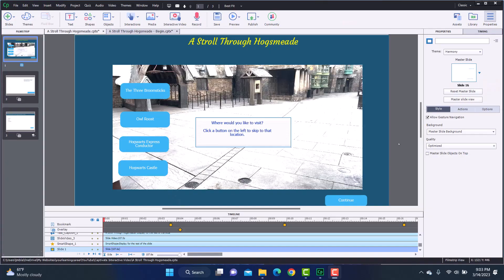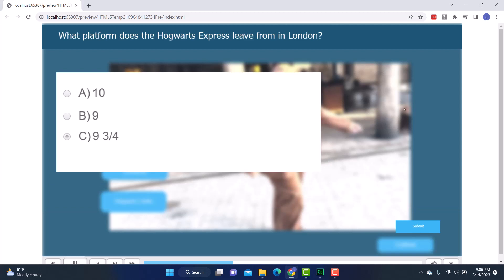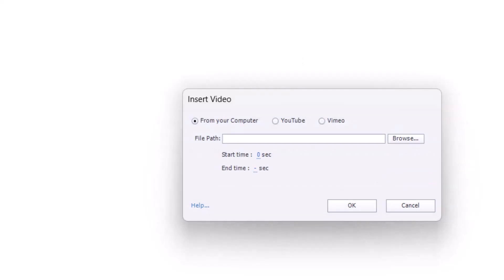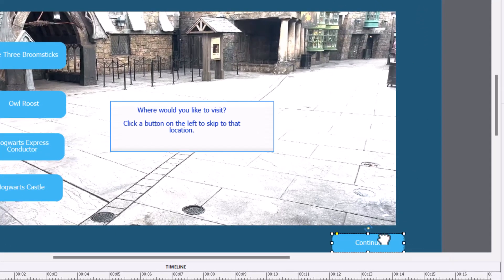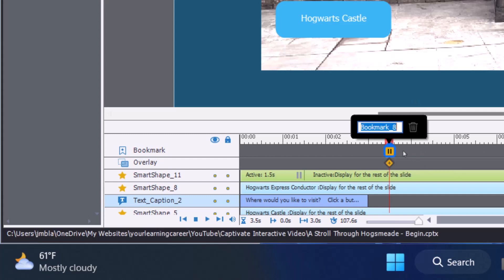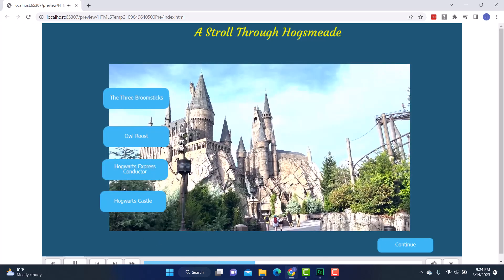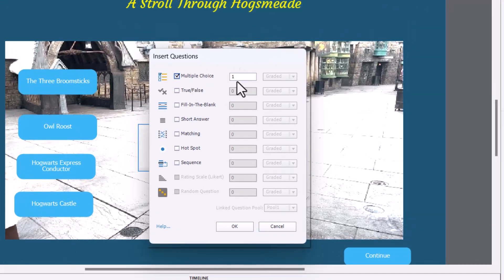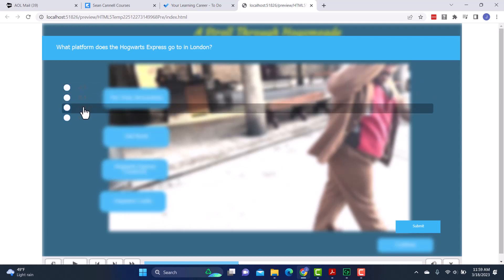How to Create Interactive Video with Adobe Captivate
Take your e-learning video to the next level by making it interactive.  Adobe Captivate makes it easy.   Here, I'll show you how to use bookmarks and overlays in Captivate in order to add interactivity to your videos.